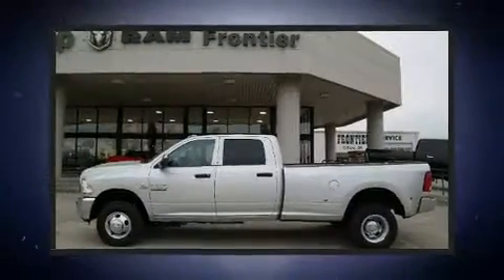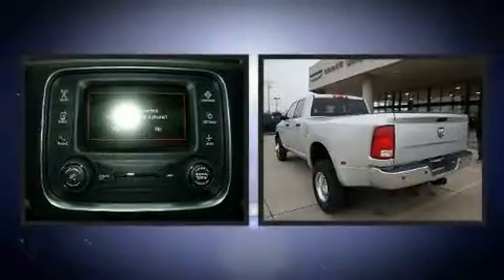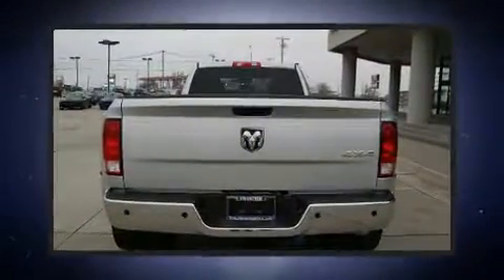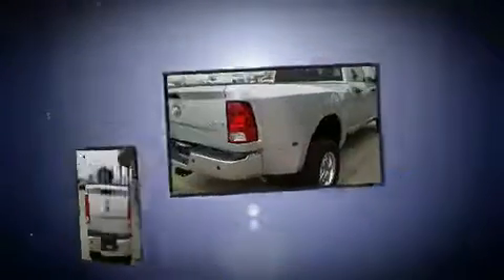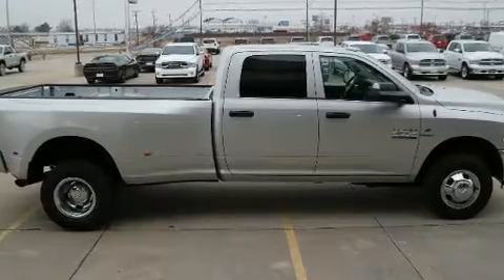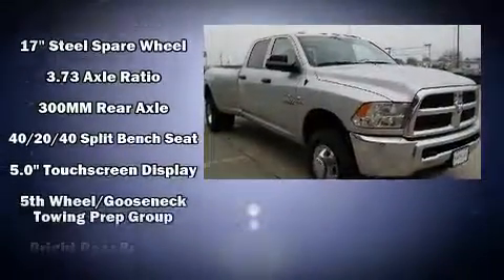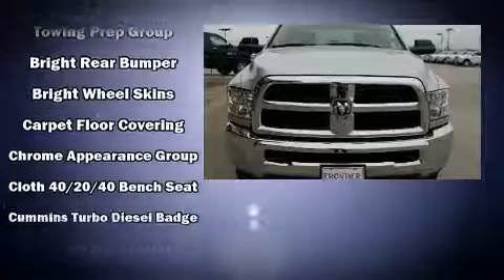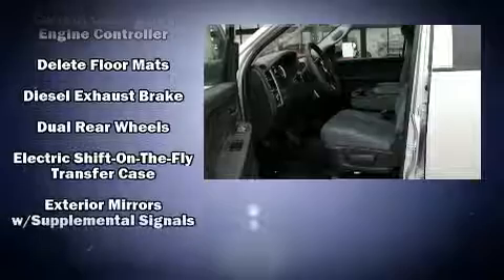2018 Ram 3500 Tradesman in El Reno, OK 73036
Climb inside the 2018 Ram 3500. This 4 door, 6 passenger truck stands out among competitors in its class! Smooth gearshifts are achieved thanks to the refined 6 cylinder engine, and for added security, dynamic Stability Control supplements the drivetrain. Four wheel drive allows you to go places you've only imagined. A turbocharger further enhances performance, while also preserving fuel economy. Top features include power windows, an outside temperature display, a front bench seat, tilt steering wheel, remote keyless entry, cruise control, an overhead console, and 1-touch window functionality. Audio features include an AM/FM radio, and 6 well positioned speakers. In the event of a rollover collision, side curtain airbags provide additional protection for outboard seated passengers. Our sales reps are knowledgeable and professional. We'd be happy to answer any questions that you may have. We are here to help you.